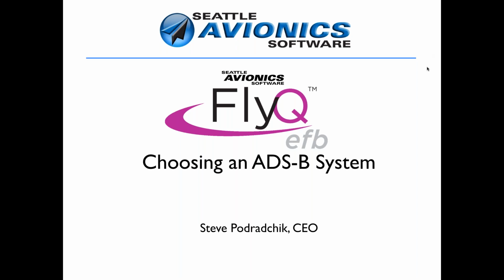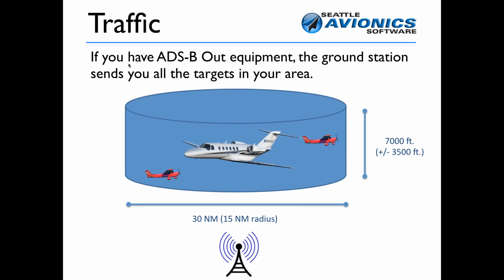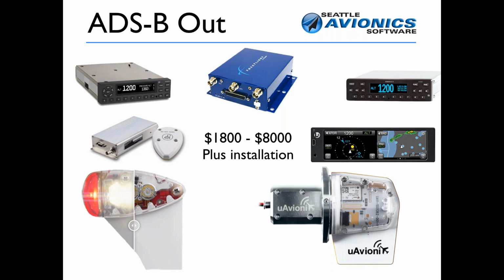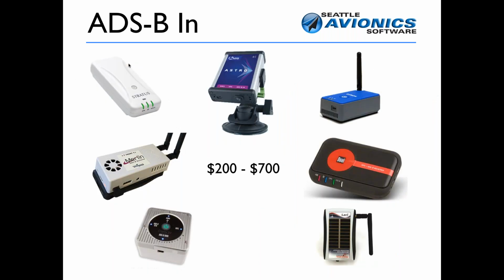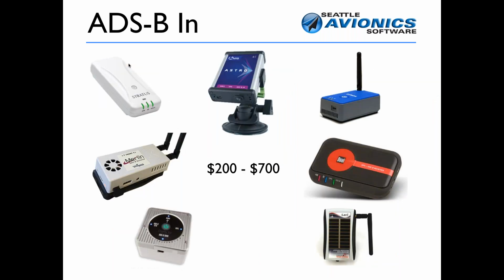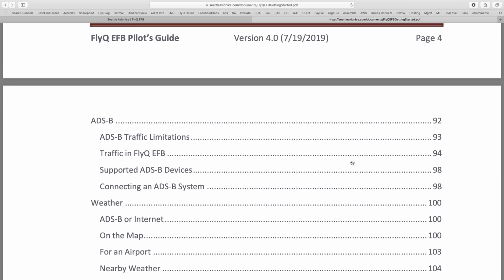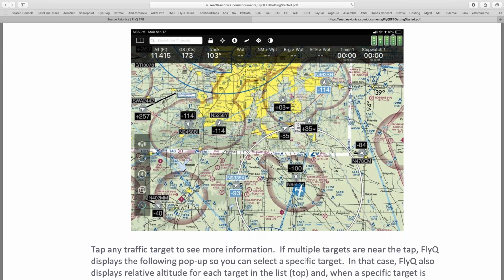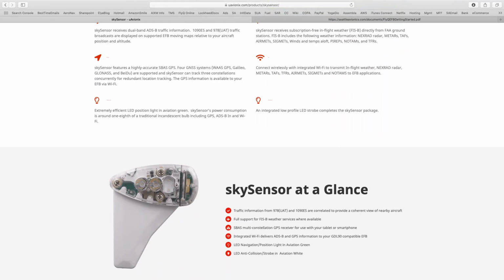Choosing an ADS-B System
On January 1, most planes will need ADS-B Out to fly in or near Class B airspace.  This webinar discusses the differences between several popular options.  It also covers which ADS-B receivers (ADS-B In) work best with FlyQ EFB and what you can expect to see on FlyQ EFB when using an ADS-B receiver for weather and traffic.